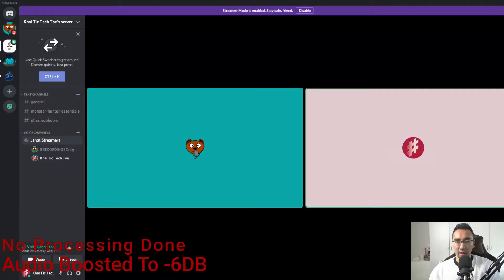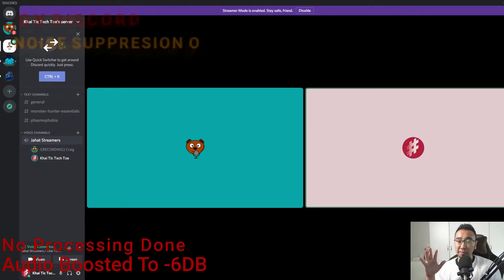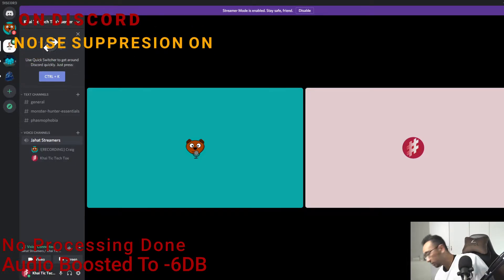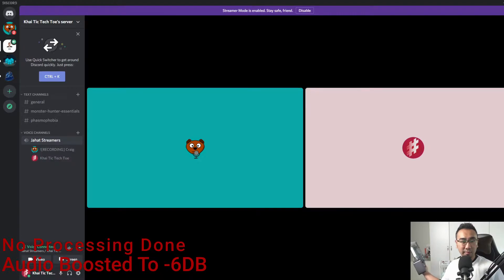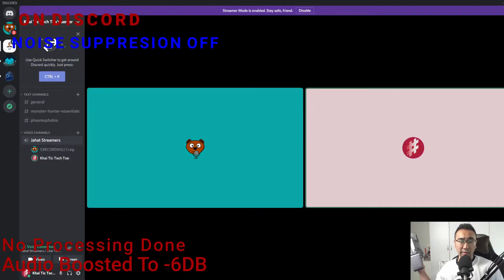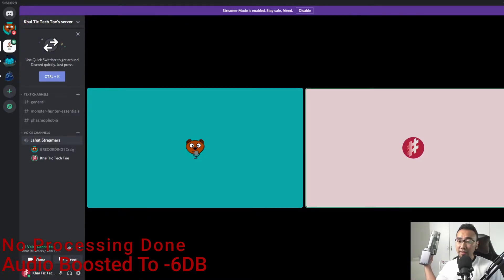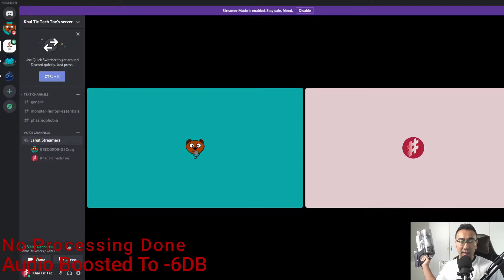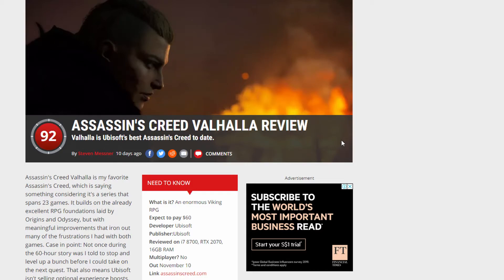Which Virtual Meeting Platform Has The Best Noise Cancellation Feature? | Teams VS Zoom VS Discord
In this video, we share which virtual meeting platform has the best noise cancellation feature. We put the popular ones to the test and its a battle out for Teams VS Zoom VS Discord. Find out which virtual meeting platform can help you block out all those unwanted and annoying background noise.

Timestamp
0:00 Intro
1:19 Check out Krisp.AI Background Noise Suppression
1:26 Noise Suppression On Microsoft Teams
2:26 Noise Suppression On Zoom
3:33 Noise Suppression On Discord
4:03 Verdict on Noise Suppression For MS Teams, Zoom and Discord
5:41 Reading Test On Microsoft Teams with Noise Suppression On
6:07 Reading Test On Zoom with Noise Suppression On
6:27 Reading Test On Discord with Noise Suppression On
6:46 Reading Test On Krisp.AI with Noise Suppression On
7:06 Reading Test On Nvidia Broadcast with Noise Suppression On
7:27 Verdict on Reading Test MS Teams VS Zoom VS Discord VS Krisp.AI VS Nvidia Broadcast
10:06 Wrap Up

Videography

Video edited on Microsoft Surface Pro 5
Filmed on Sony A7 iii and Sony RX 100 V
Film Editing Software - Adobe Premiere Pro CC 2019